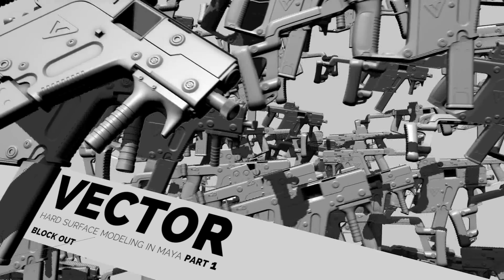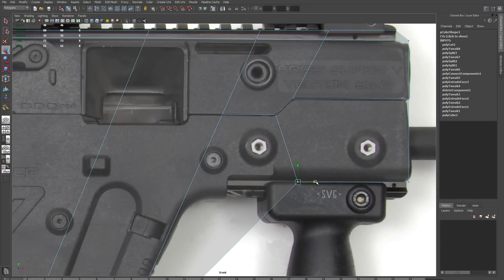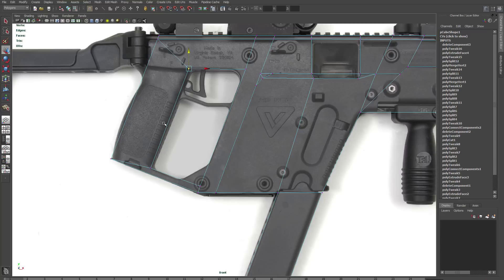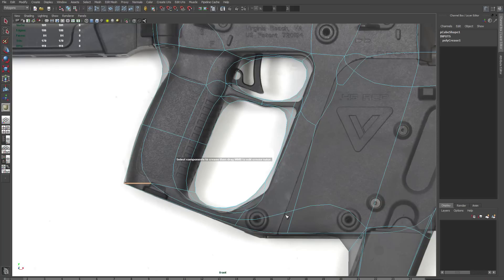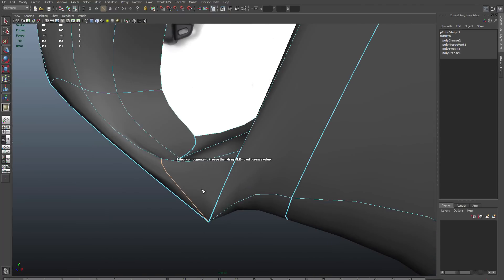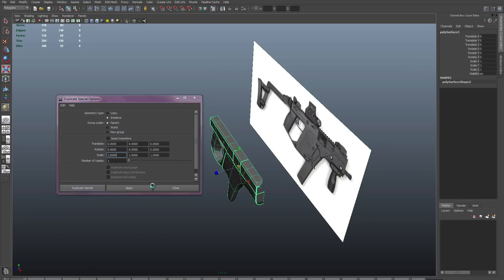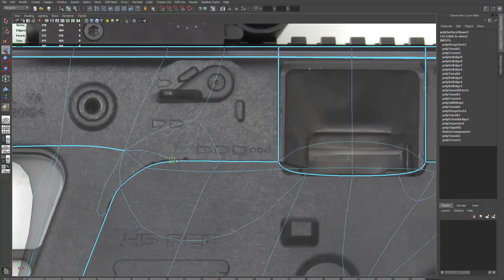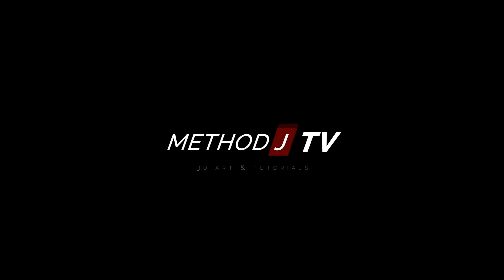GUN MODELING in MAYA part 1 - hard surface modeling tutorial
In this series I show how to model a gun in Maya. I start with really simple low res polygon cubes, then work up to adding high res details that look like the real thing!

This video focuses on blocking in the base shape. Nailing the basic shape is extremely important - once we add details it becomes very hard to change the base shape. And worse, if we do it wrong, we end up with a lumpy model that doesn't look like the real thing!

For reference, this gun is a Vector by the company Kriss Arms. They have plenty of great reference images on their site which is why I chose it! That and also it looks like a futuristic laser blaster.